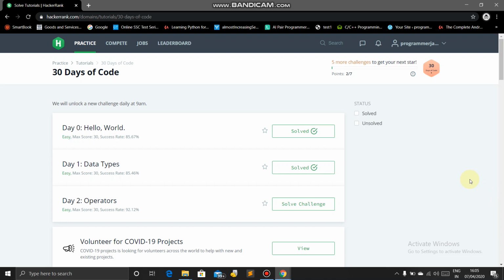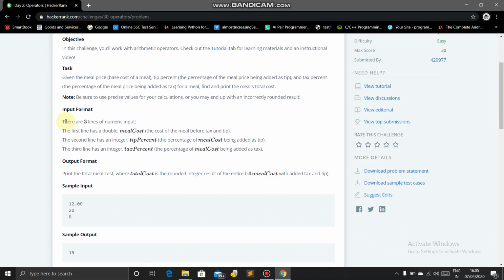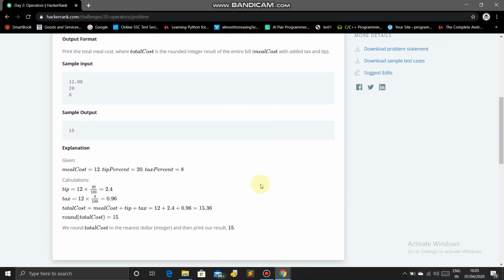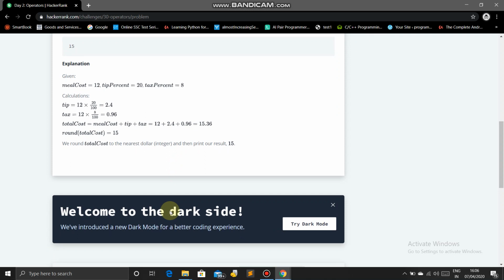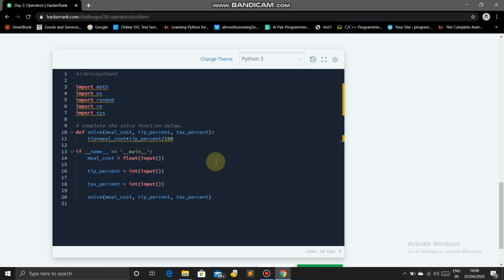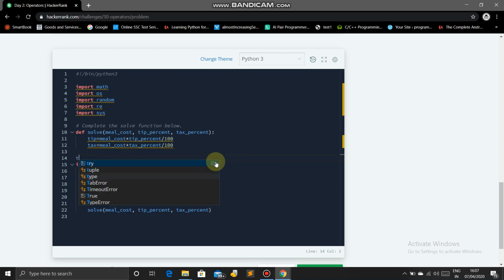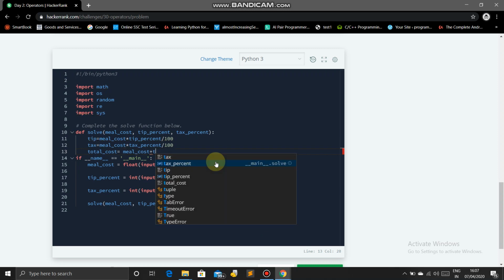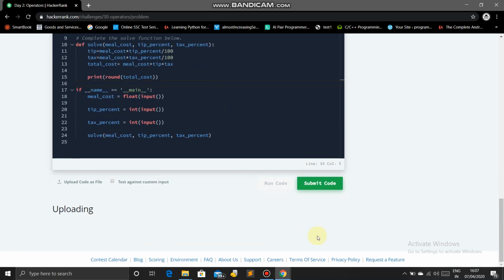Hackerrank 30 DOC day3| Operators